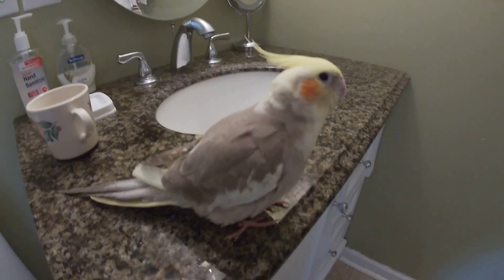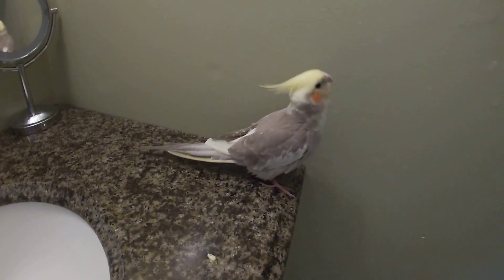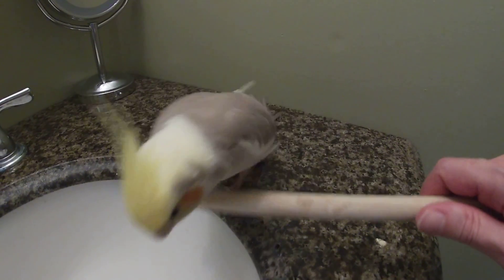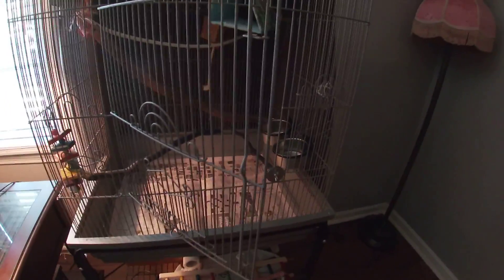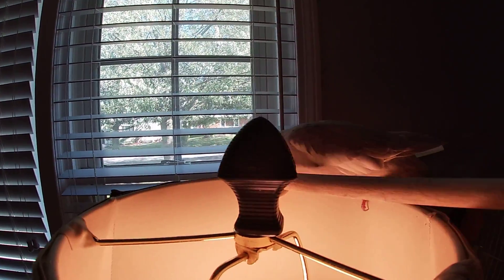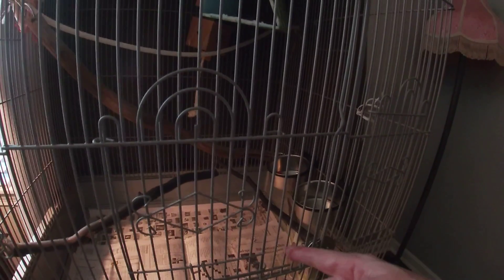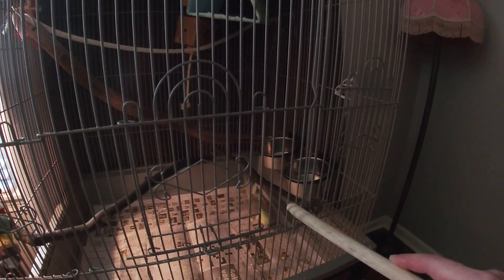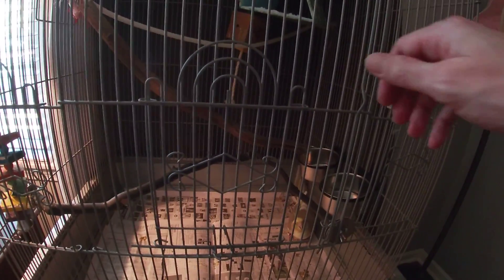How to Get Your Bird Back in its Habitat. Play Pick-up Sticks!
Today, Jewel the Cockatiel will show how she goes back into her habitat.  She was on her best behavior for this video.  You can leave a comment or give her a thumbs up to really make her day!

Welcome to "Jolly's Journal," where everyday is a story!
Jewel, Cockatiel:  hatched 12/2018
Cao-Cao, Dutch Rabbit
Muffy, Boston Terrier:  9/2009
Klaus, Basset Hound:  9/2010
Odie, Shih-tzu:  1/2013
Brownie, Yorkshire Terrier:  3/2010
Rainbow, Betta fish and Sheldon the Snail.
Emmy, Eastern Hermann's Tortoise, died Feb. 2019 of old age.